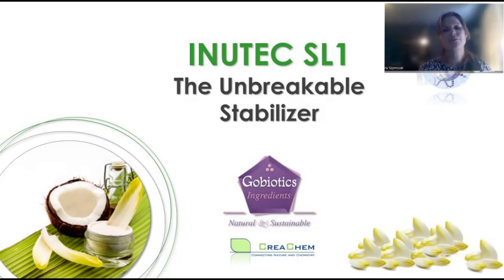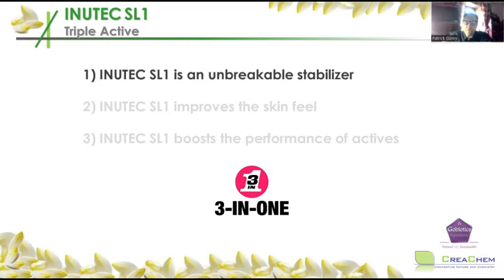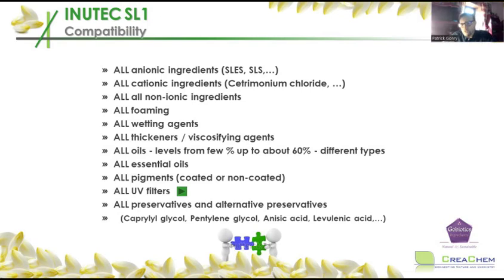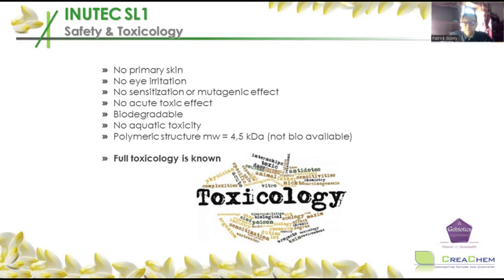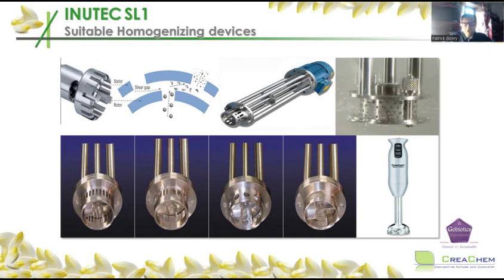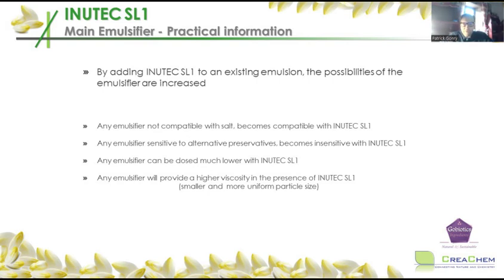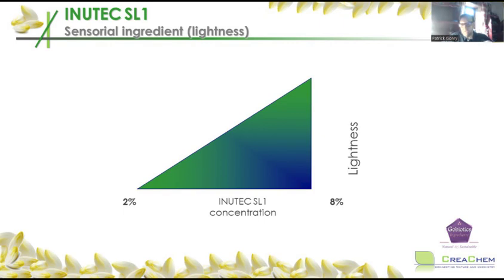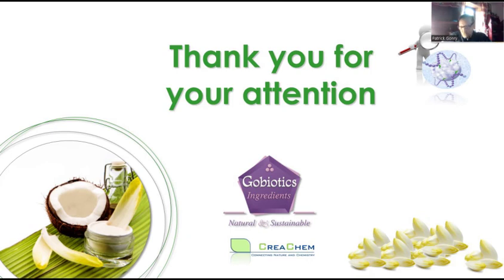Webinar: INUTEC SL 1 : The unbreakable stabilizer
In a mixture of oil and water, Inutec®SL1 migrates quickly to the Oil/Water interface. The lauryl chains are firmly anchored into the oil, while the long inulin polymers encapsulate tightly the oil droplet. In this way an unbreakable film of strongly hydrated inulin stabilizes the oil droplets. Inutec®SL1 intensively improves the stability performances of all other O/W-emulsifiers. O/W-emulsions stabilized with Inutec®SL1 shows a remarkable resistance against the 2 major instability issue: coalesence and Ostwald ripping.